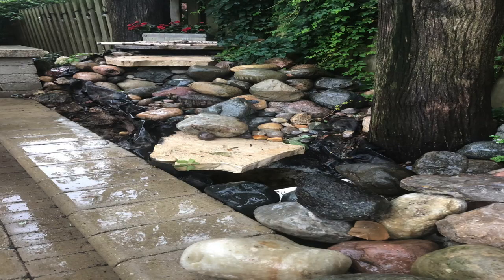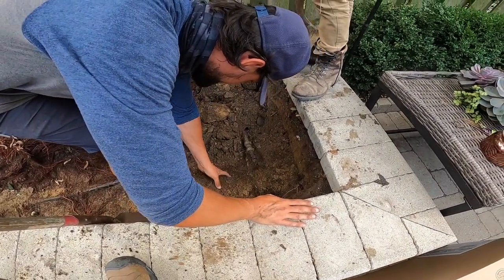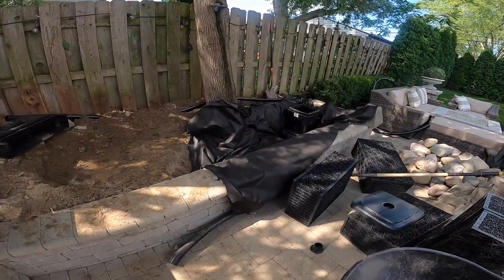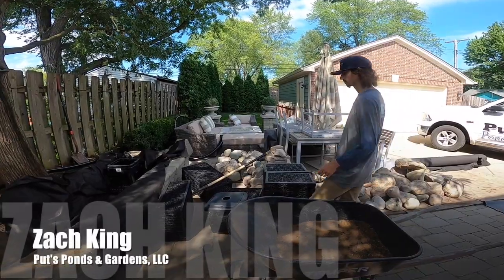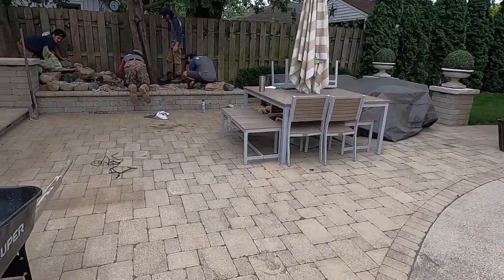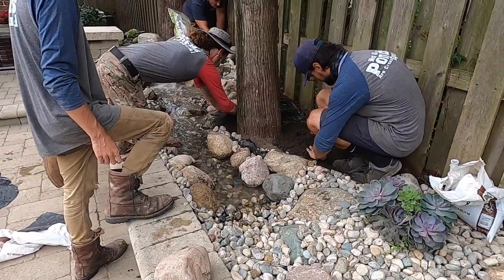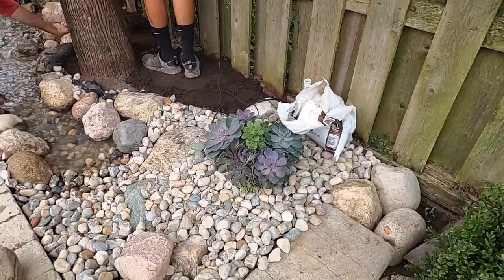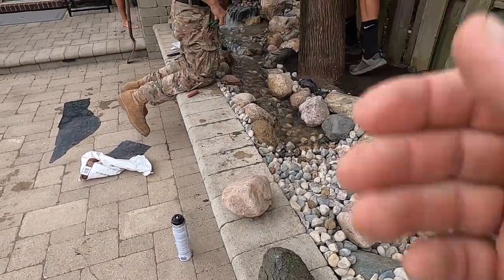Waterfall Rebuild on a Budget | Small Space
This Rochester Hills, MI project was in an extremely tight space and had previously been redone three times before... We not only exceeded the homeowner's expectations, but also stayed within his $4,000 budget.

Hi, my name is Dan Put, owner of Put’s Ponds and Gardens, LLC. Thanks for tuning in to our channel, be sure to subscribe to our vlog, we’ll be showcasing projects, pond tips and journeys we've been on... Your comments help us to do better and remember to hit that like button!!! Remember… we are pond builders showcasing our work and providing you with some of the tips and tricks that we use out in the field… We don’t pretend to be film makers out there, so most of what you see in our videos is straight “off-the-cuff” video.